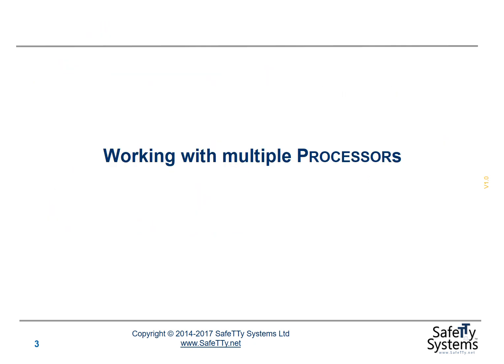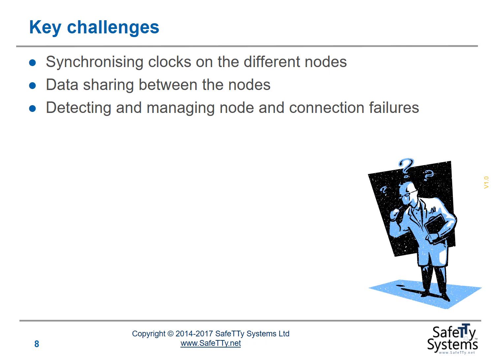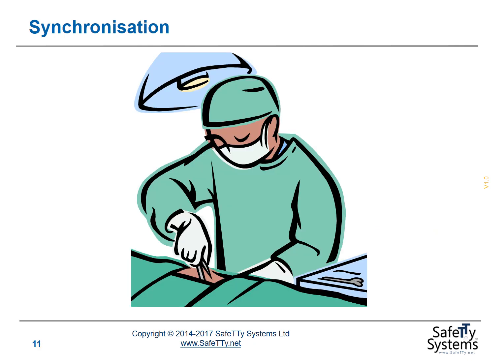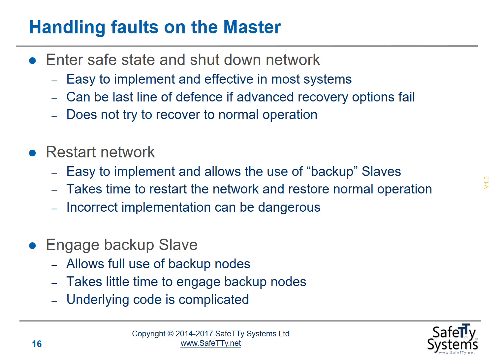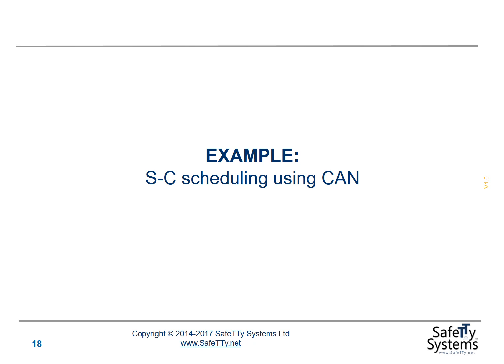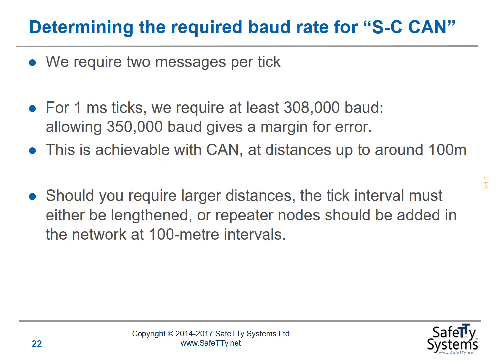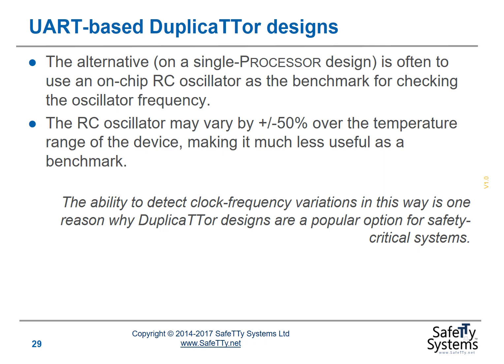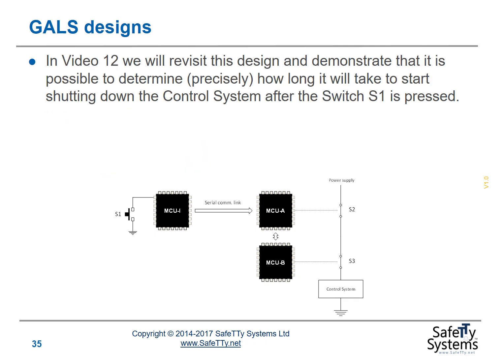SafeTTy TTb DL 09